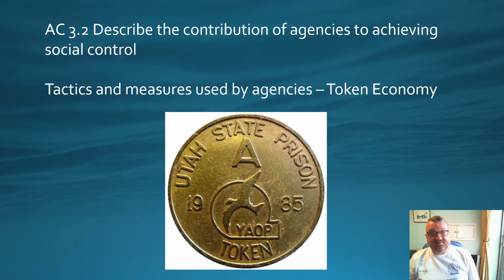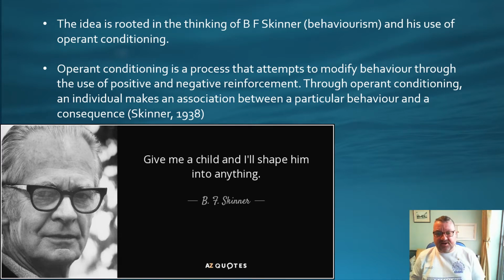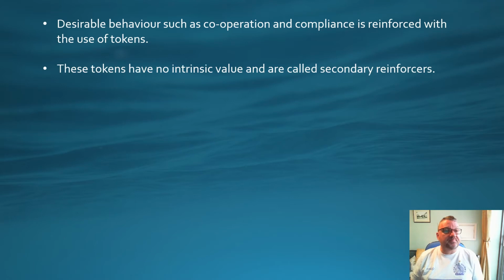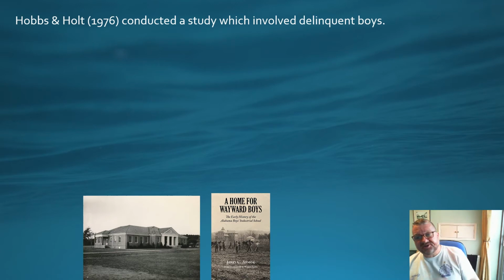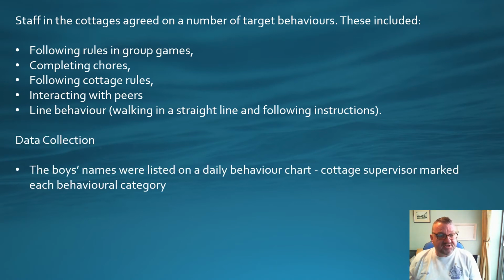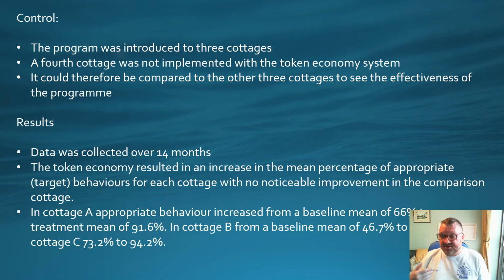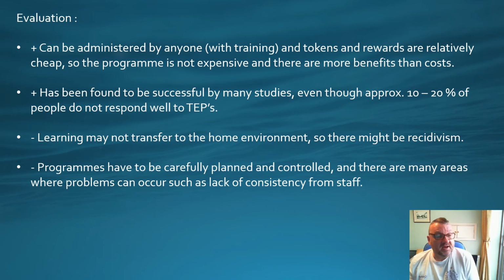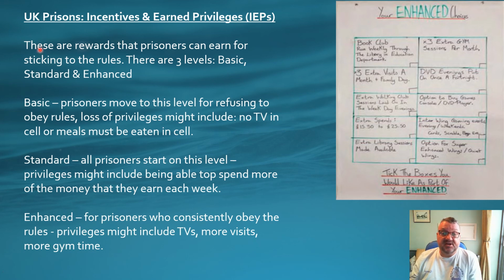Unit 4 AC 3.2 Token Economies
WJEC Criminology A Level - My presentation on Token Economies Unit 4 AC 3.2. I hope you find it useful.